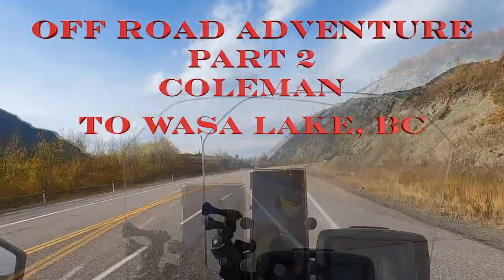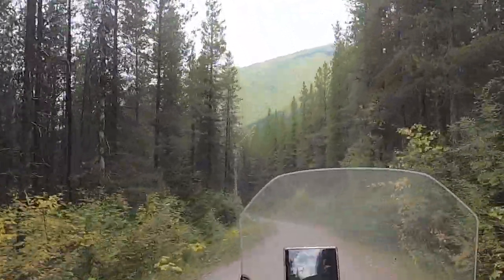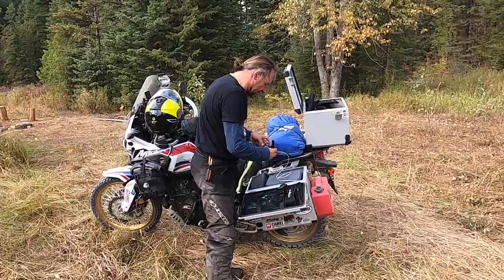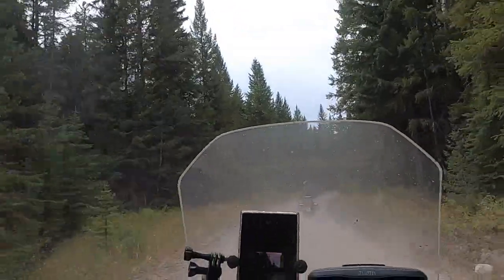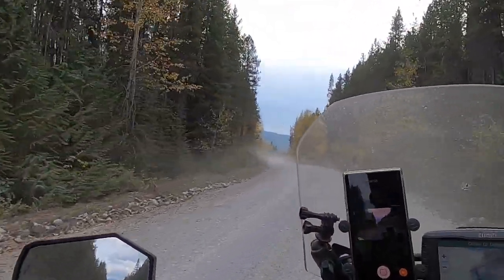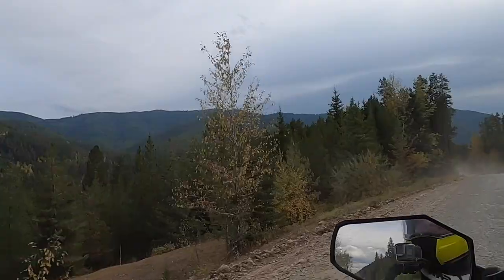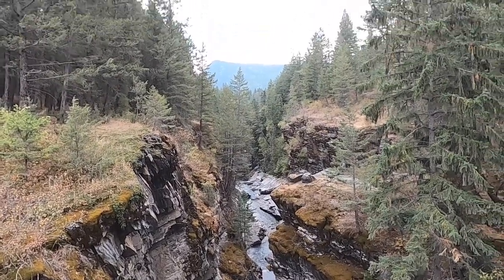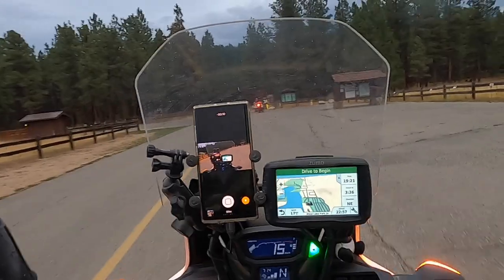BDR BRITISH COLUMBIA GRAY CREEK PASS ADVENTURE PART 2 (HONDA AFRICA TWIN BMW R1200 GSA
BRITISH COLUMBIA BDR COLEMAN TO WASA LAKE GRAY CREEK ADVENTURE PART 2

We continue to ride from Coleman, Alberta / Crowsnest Pass to  Wasa Lake Provincial Campground where we stopped for the night after being exhausted, we did that day over 300km and most of that was off road in a lot of dust, spectacular Sceneries in Canadian Rocky Mountains.  It is a first motorcycle off road ride that I have tackled for multi day adventure.  I have been riding off road before but nothing close to this.  In this footage we have encountered a Moose running beside us in the forest also I have included here some Mavic mini Drone footage as it was my only chance to Fly it as it stopped raining for a moment. The Weather Conditions were making it even harder.  Late Evening after we Pulled into the Campground We had a bite to eat and few Drinks with Whiskey with good times by the campfire.  Next morning we continued to the main stretch of our adventure to Gray Creek Pass that You will be able to see in Part 3 of this Ride co don't forget to check this episode.

Best Professional Lavalier Lapel Microphone with Easy Clip On System | Perfect for Recording Youtube Vlog Interview / Podcast | Best Mic for iPhone iPad iPod Android Mac PC

Comica CVM-VM10II Full Metal Compact On Camera Cardioid Directional Mini Shotgun Video Microphone for for Canon Nikon Sony Panasonic Camera/DSLR/Smartphones etc with 3.5mm (Red)

Neewer Portable Desktop Mini Tripod - Aluminum Alloy 20 inches/ 50 Centimeters with 360 Degree Ball Head, 1/4 inch Quick Shoe Plate for DSLR Camera Video Camcorder, Load up to 11 pounds/5 kilograms

FSDUALWIN High Strength Military Folding Shovel with Carrying Pouch, Multipurpose Tactical Trench Shovel Tool/Steel Spade for Camping Hiking Backpacking Gardening Snow Army – Black

DJI Mini 2 Fly More Combo – Ultralight and Foldable Drone for Adults and Kids, 3-Axis Gimbal with 4K Camera, 12MP Photos, 31 Mins Flight Time, OcuSync 2.0 10km HD Video Transmission, QuickShots, Gray

Oasser Air Compressor Mini Portable Tire Inflator Cordless Air Pump For Cars Motorcycles Bicycles Other Inflatables with Digital Pressure Gauge 2000mAh Lithium Battery 12V AC/DC 20Liters/Min P1S

HERO8 Black - Waterproof Action Camera with Touch Screen 4K Ultra HD Video 12MP Photos 1080p Live Streaming Stabilization